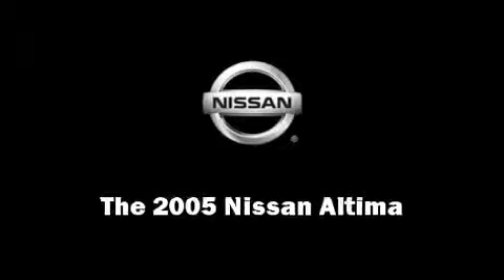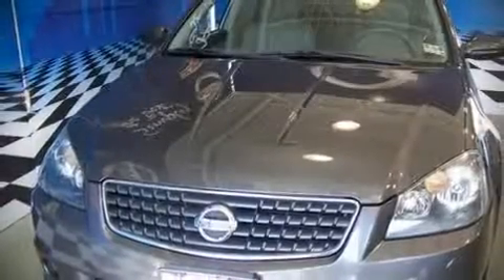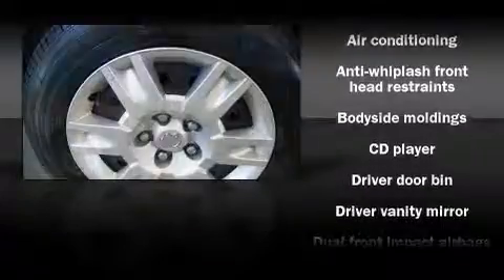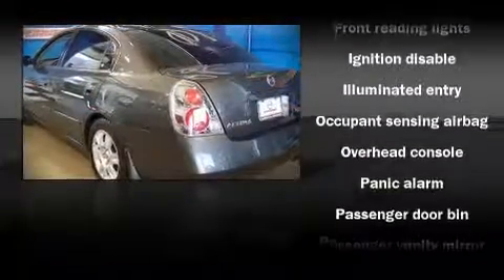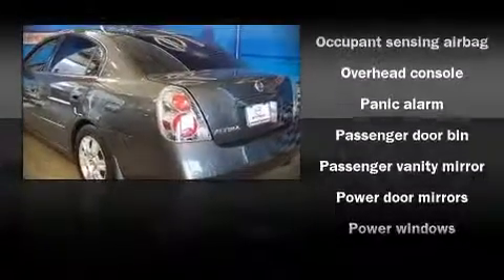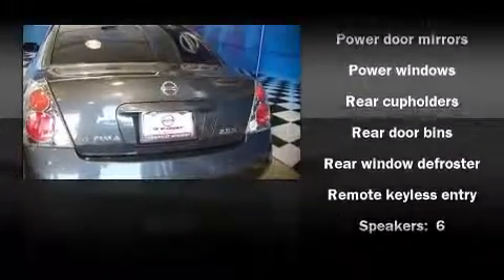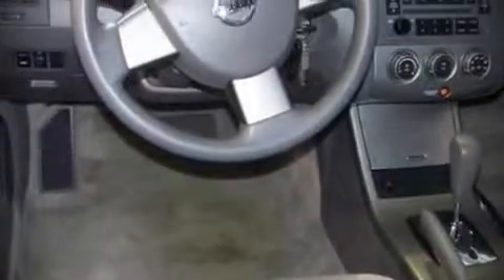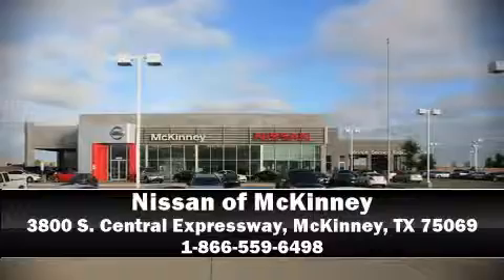2005 Nissan Altima 2.5 S Sedan in McKinney, TX 75069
3800 S. Central Expressway

The 2005 Nissan Altima. This 4 door sedan provides exceptional value as a pre-owned vehicle! It features an automatic transmission, front-wheel drive, and a 2.5 liter 4 cylinder engine. Achieving highway fuel economy of 29 miles per gallon, you'll enjoy spending less at the fuel pump. Nissan also prioritized safety and security by including: Dual front impact airbags, ignition disabling, and 4 wheel disc brakes. Are you ready to experience this vehicle for yourself?